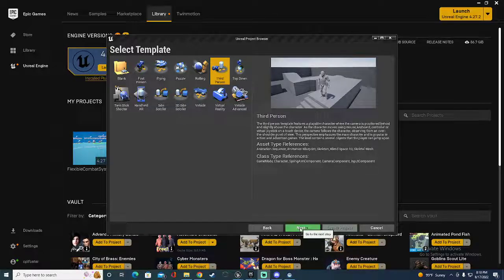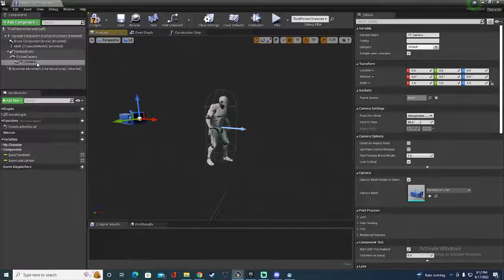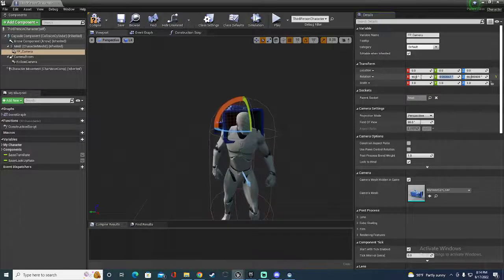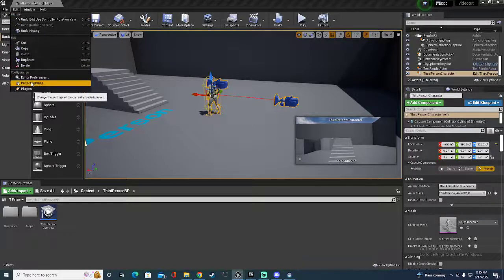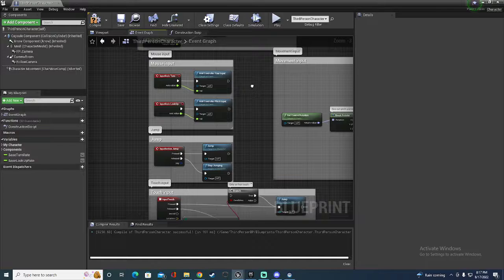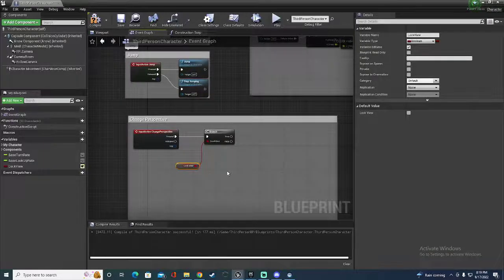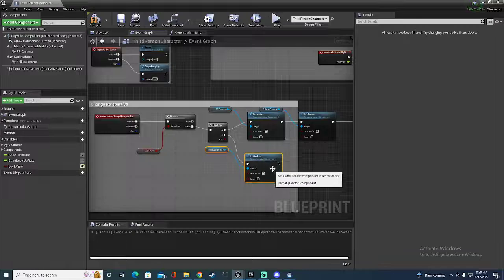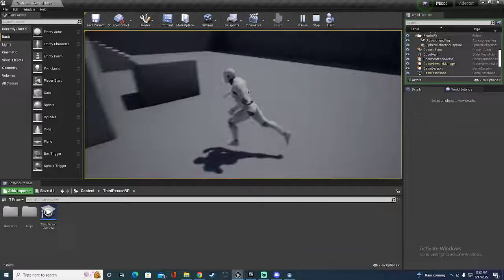Unreal Engine 4 How to: True First Person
Going over how to implement a true first person system and add in the ability to toggle between first and third person.

First tutorial let me know of ways to improve sharing this knowledge.